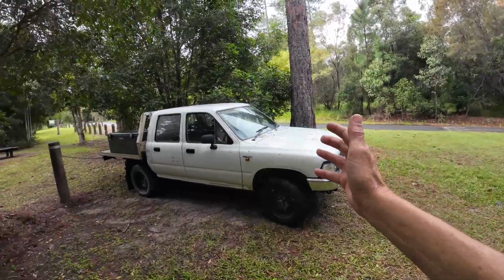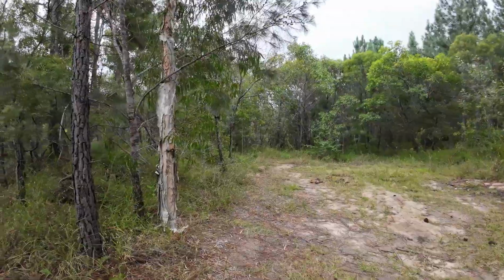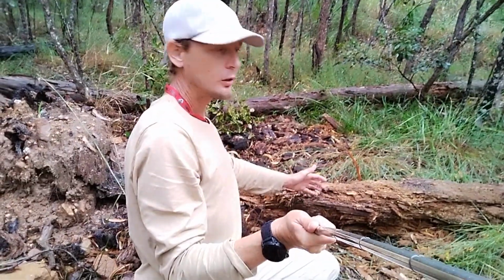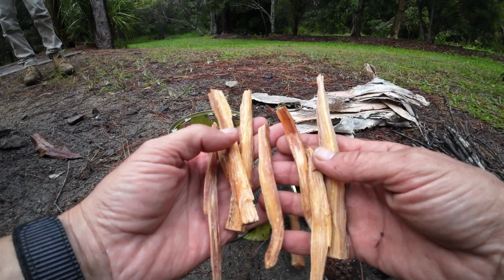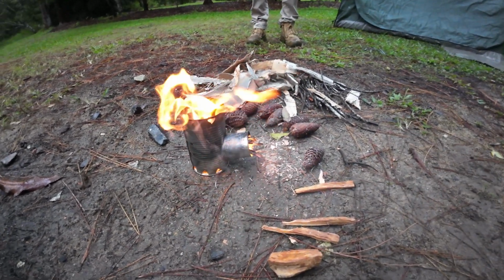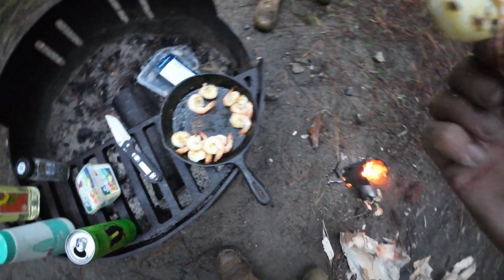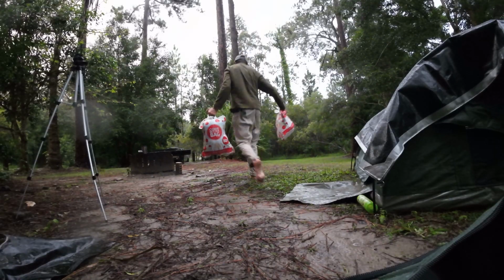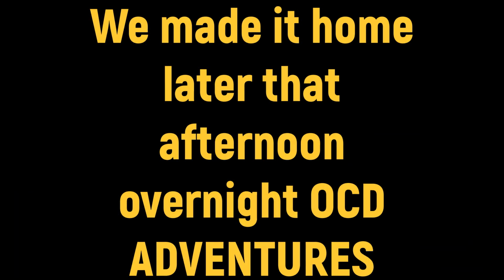STORM camping in a SWAG = FAT WOOD and a HOBO STOVE ???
we get caught out in a huge storm, swag camping , and we collect fat wood to start the hobo stove in the rain